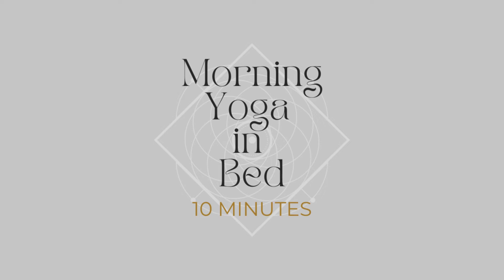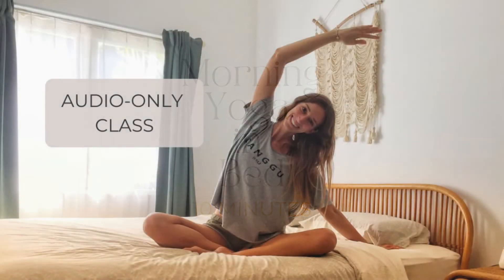Morning yoga in bed | New energy | audio-only | 10 minute yoga class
Start your morning with some super gentle yoga in your bed. Fill yourself with new energy and move from laying down to standing, ready to welcome a beautiful new day.

Get the audio of this morning yoga in bed class for free

In this 10-minute morning yoga practice in bed, we will gently stretch our body with some soft side stretches, twists and forward folds. Connect with our breath to fill your body with new energy and let go of any energy of the night.

This yoga class is an audio-only class to give you the opportunity to fully connect with your body and start your day mindful, without watching a screen.

Enjoy the class and always do what feels good to you.

Love,
Sabine